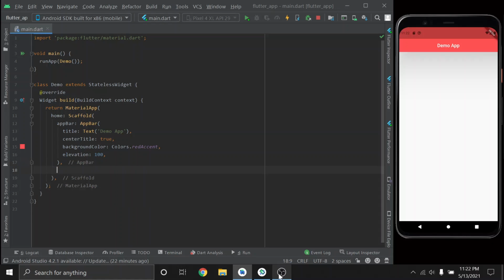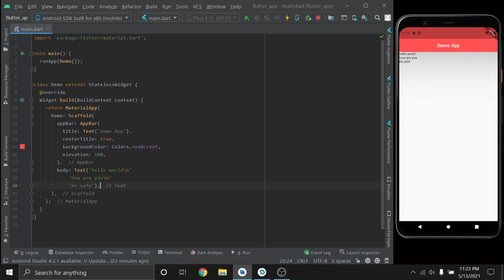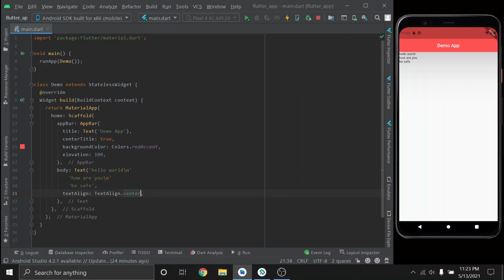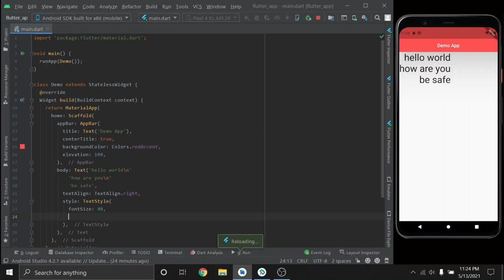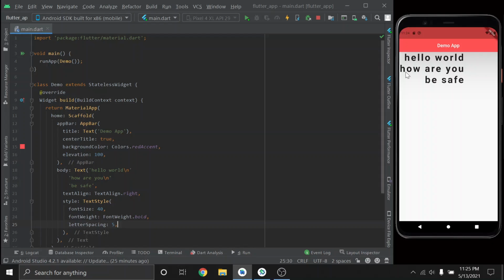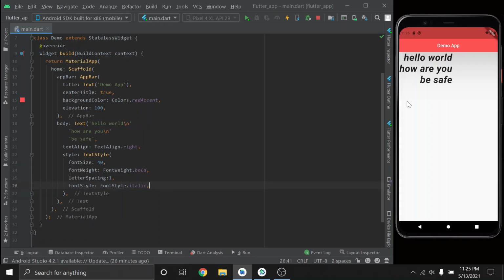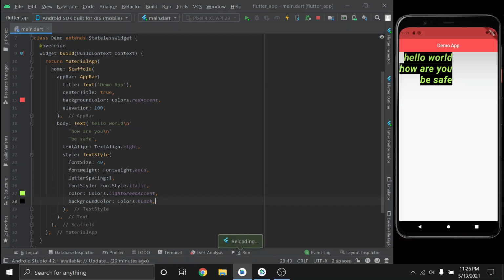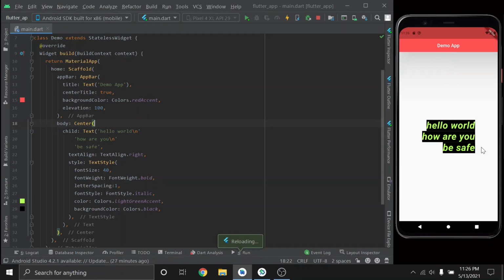Flutter Widgets | Text & TextStyle | 2021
For more detailed information take a look at the official documentation provided by flutter on these topics,